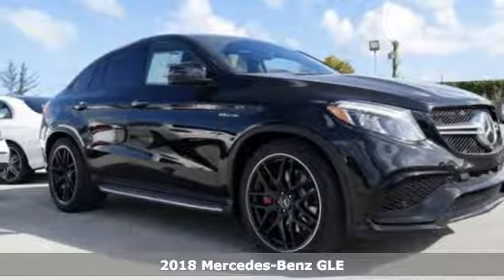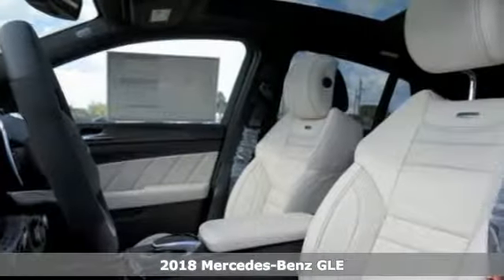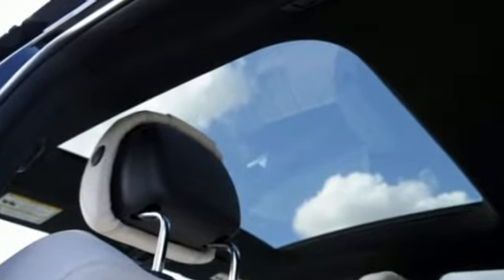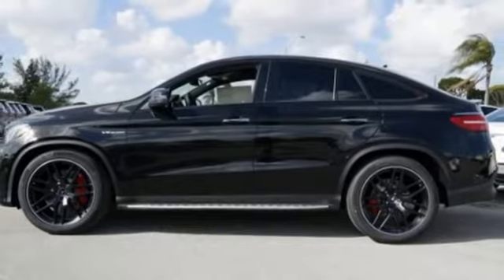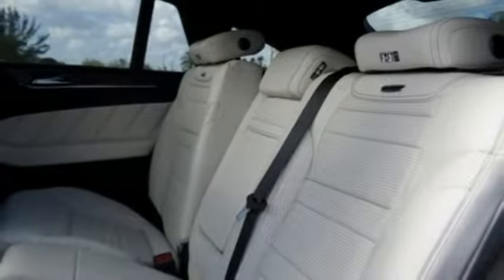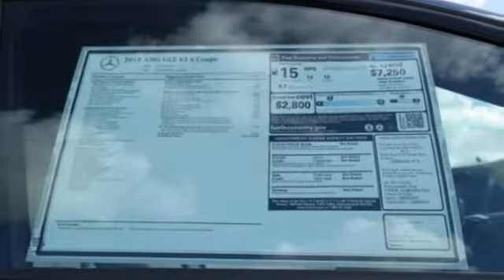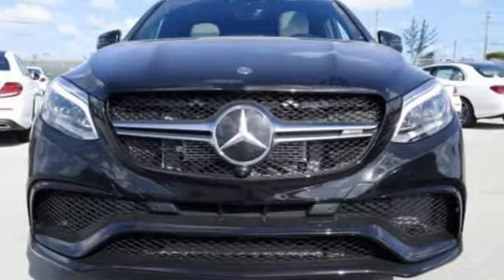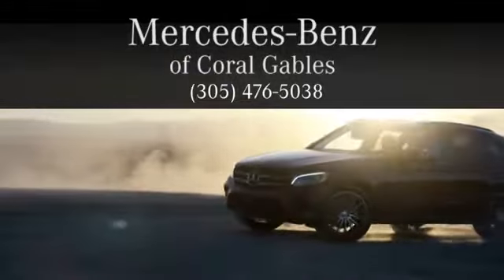New 2018 Mercedes-Benz GLE Miami FL Coral Gables, FL JA117079 - SOLD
Year: 2018
Make: Mercedes-Benz
Model: GLE
Trim: AMG GLE 63 S
Engine: 8 Cyl. 5.5 L
Transmission: Automatic
Color: OBS_BLK
Interior: PORCELAIN
Stock #: JA117079
VIN: 4JGED7FB4JA117079

Address:
300 Almeria Avenue